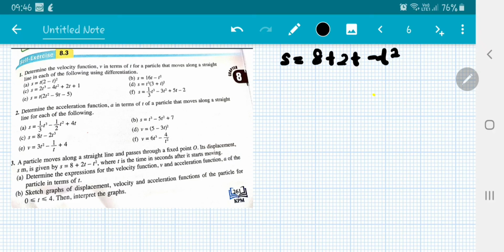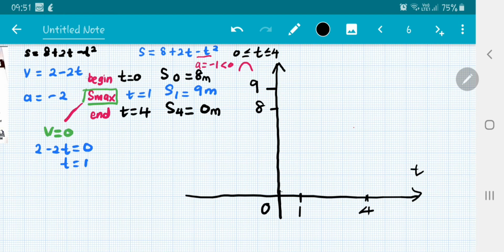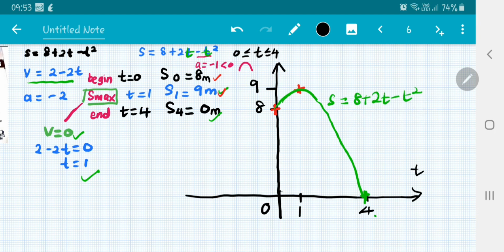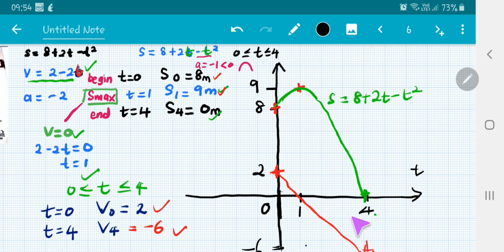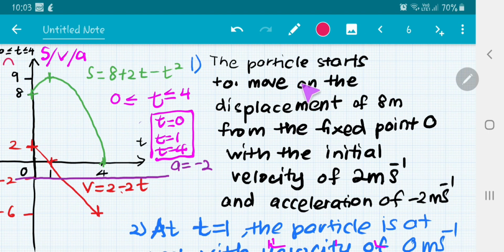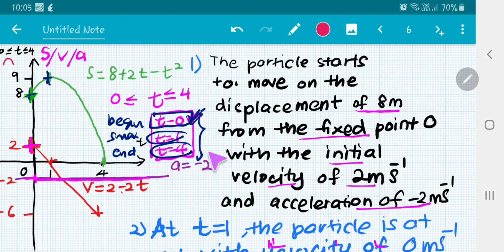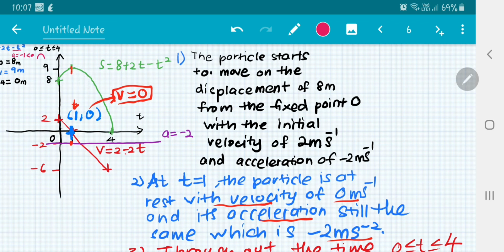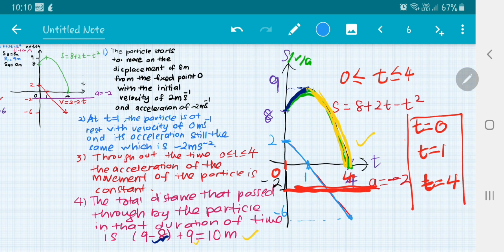F5 KSSM:Motion Self Ex 8.3 no 3